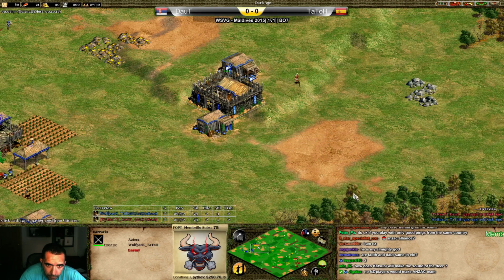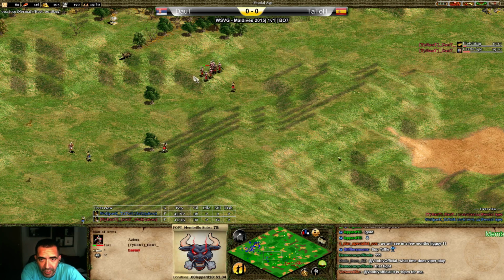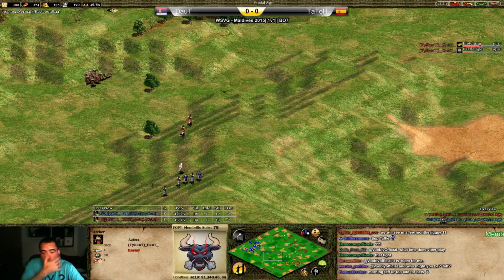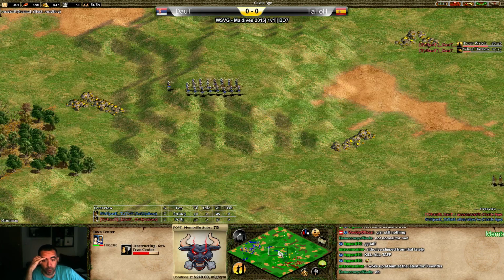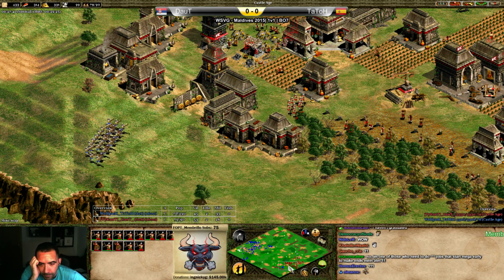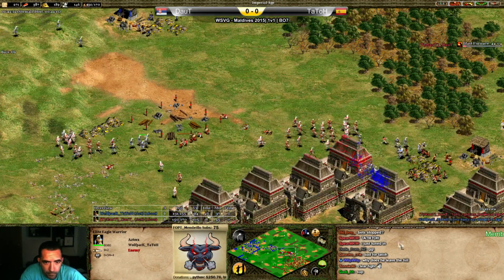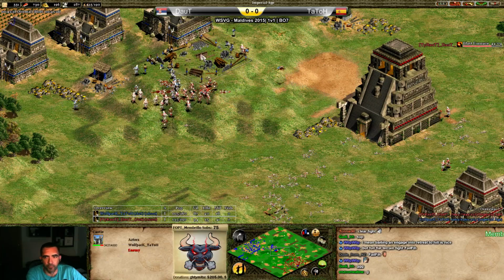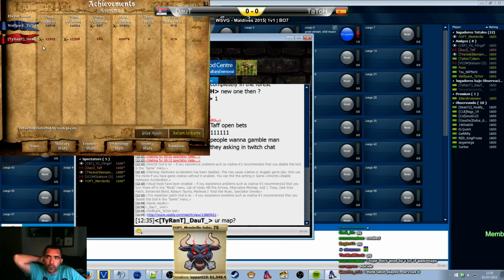Daut vs TaToH WSVG Showdon BO7 02 06 2015 Game 1